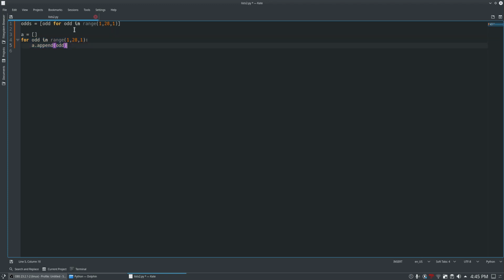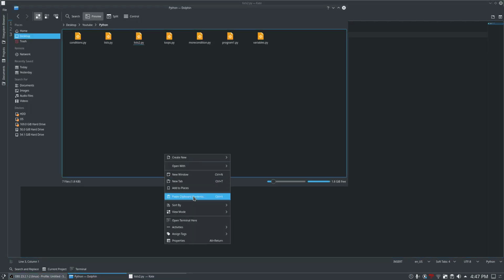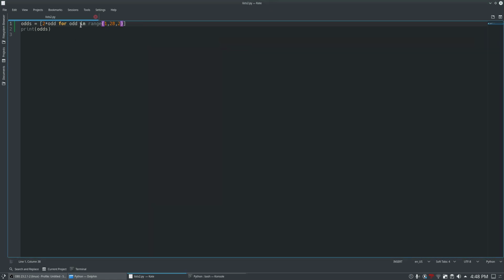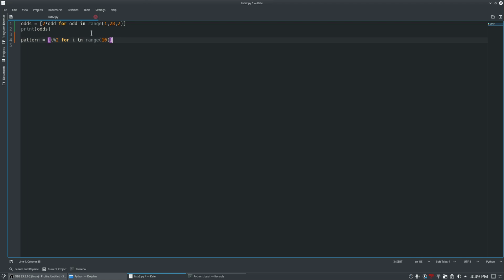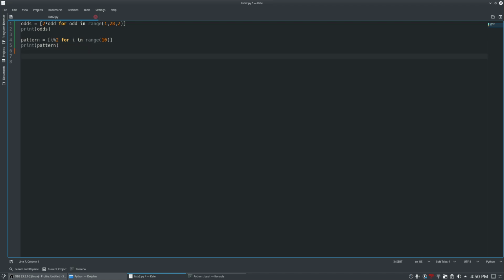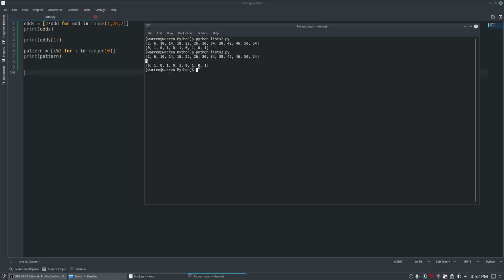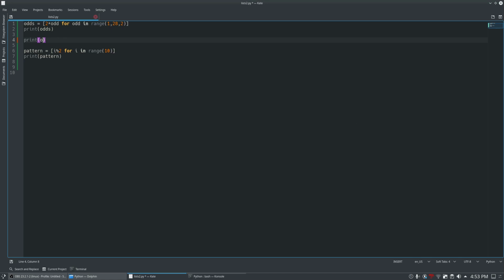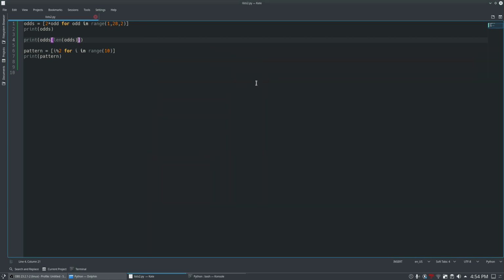Python Programming - Pt4 - More Lists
Learn how to index into lists as well as how to use list comprehensions to generate a list in a single line